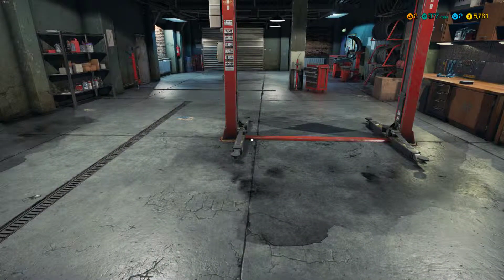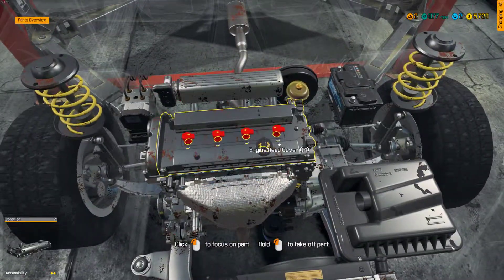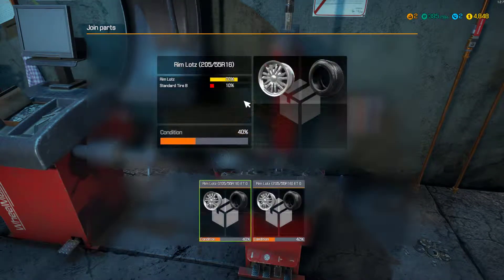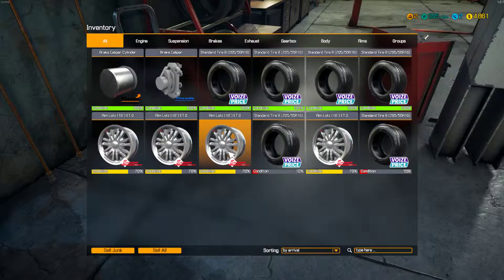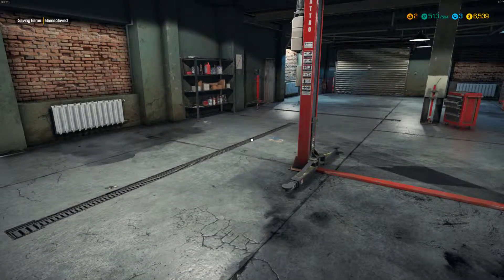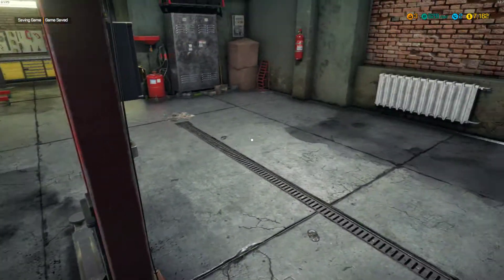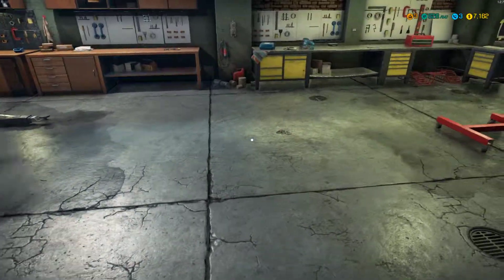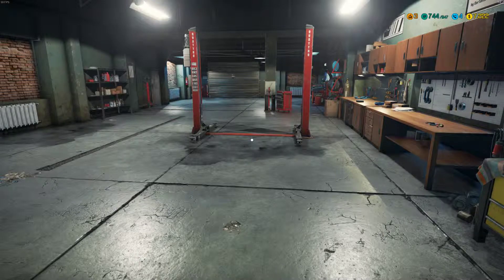Let's Play: Car Mechanic Simulator 2018 - Episode 3 - First Story Order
Episode 3 of my CMS LP